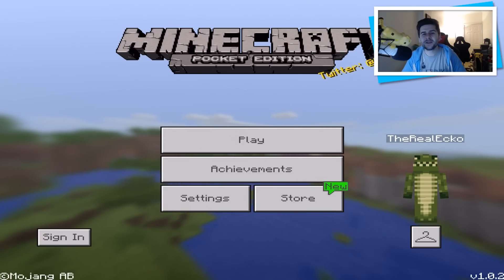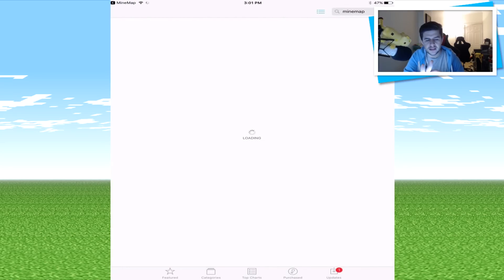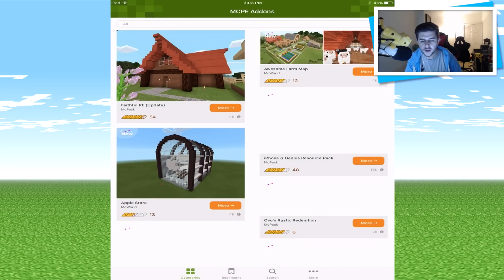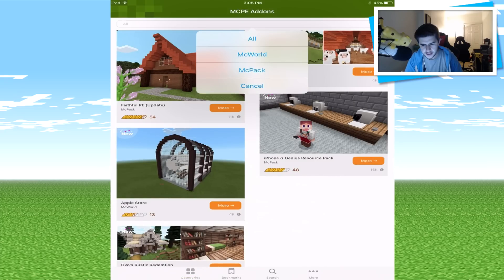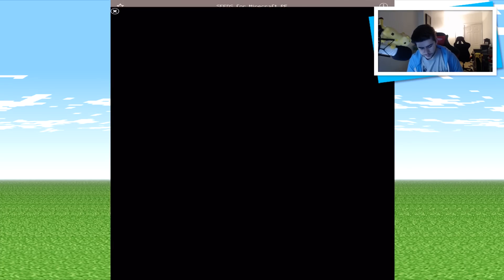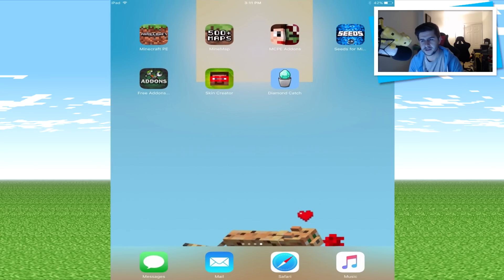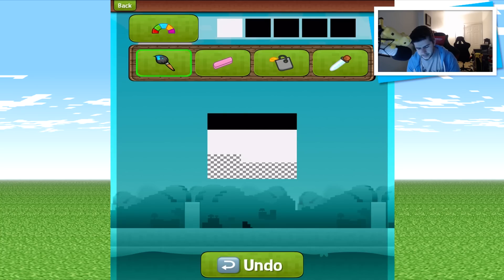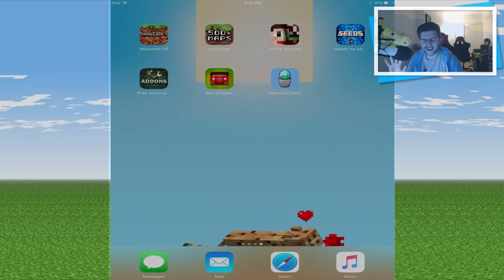THE TOP 5 MOST USEFUL FREE APPS FOR MINECRAFT POCKET EDITION USERS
Hey everyone hope you're having a great day. Today for you I share the TOP 5 must useful MCPE apps for iOS users, all the apps I'm sharing with you today are FREE to download.